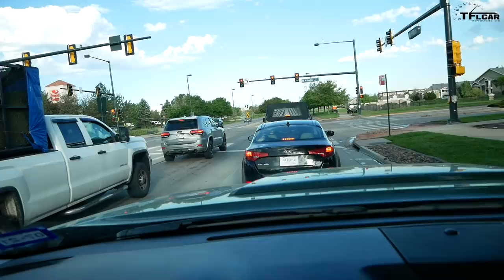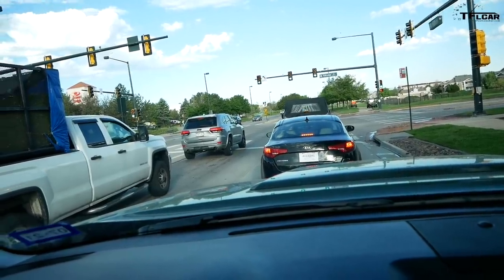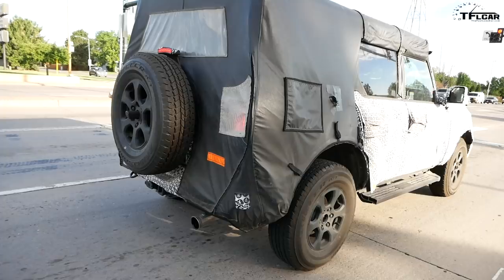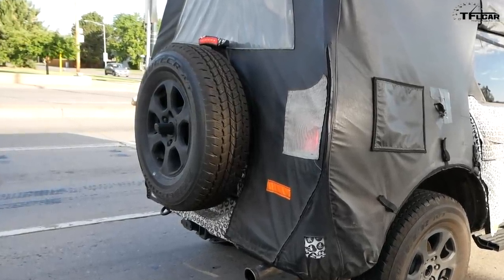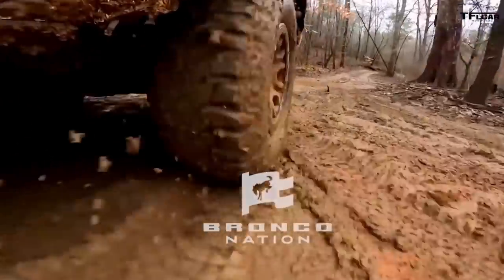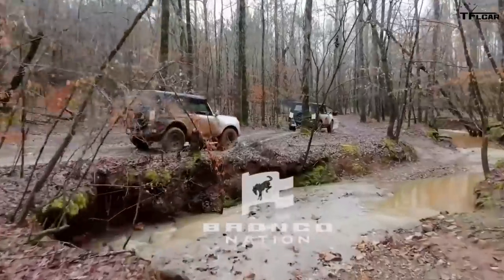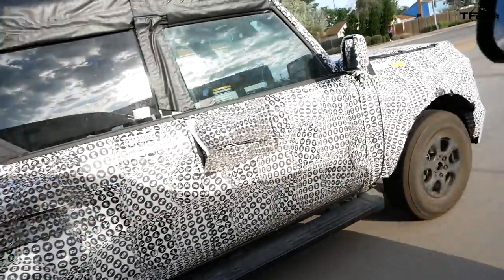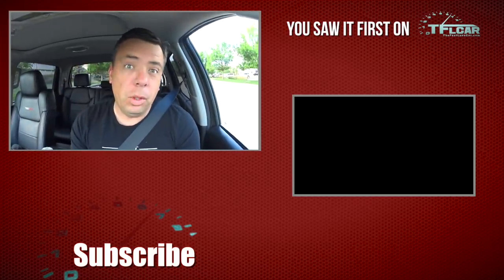SPIED! 2021 Ford Bronco Caught In The Wild With New Features Revealed!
) On this episode we catch the new 2021 Ford Bronco testing in Colorado. We take a look at new features including Bridgestone tires and frameless windows!